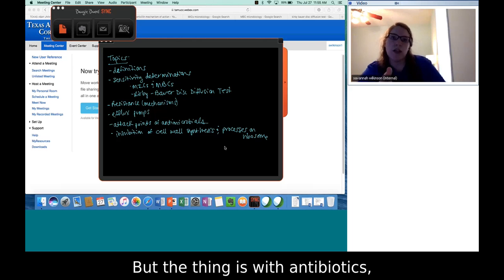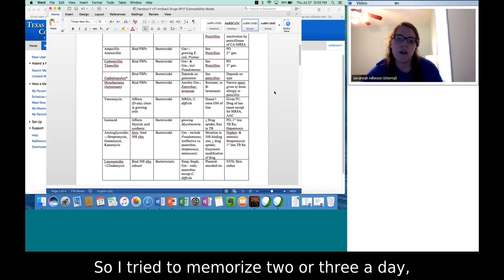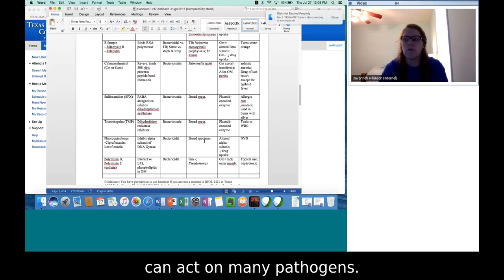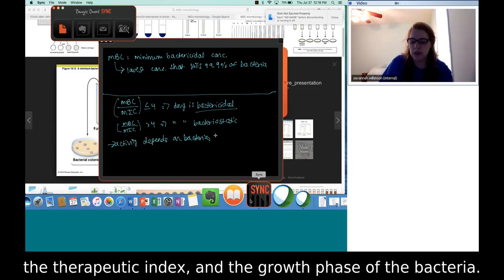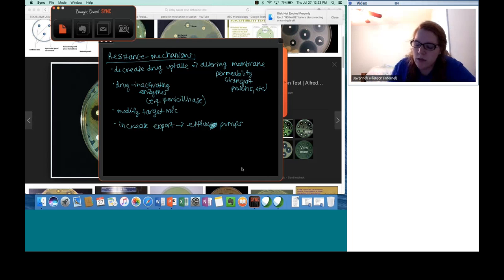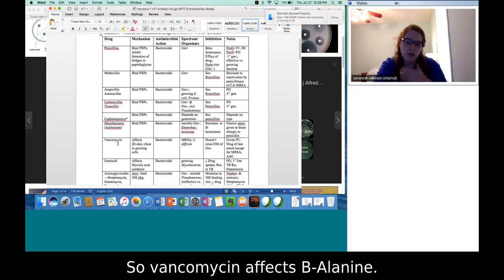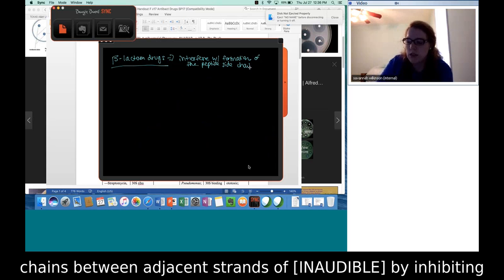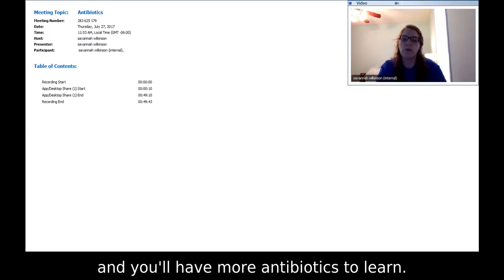Savannah Wilkinson Antibiotics